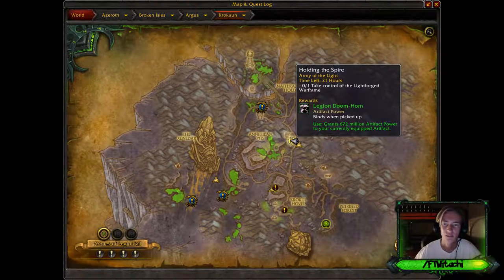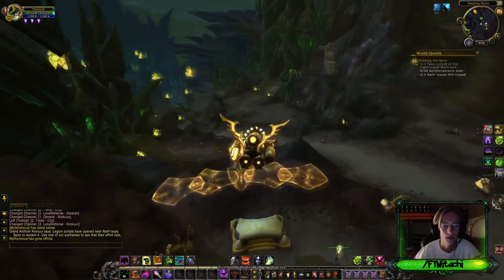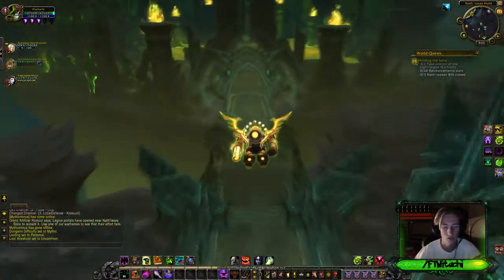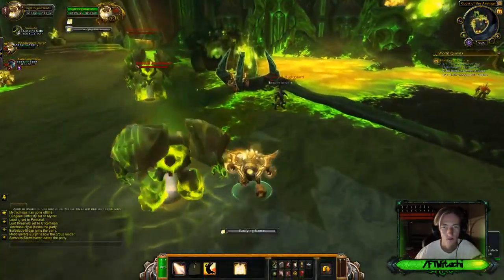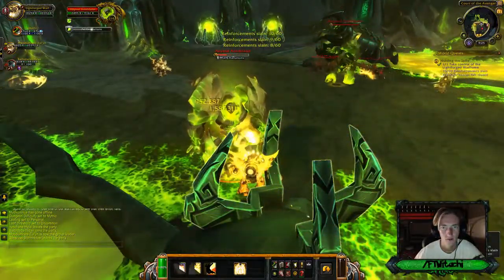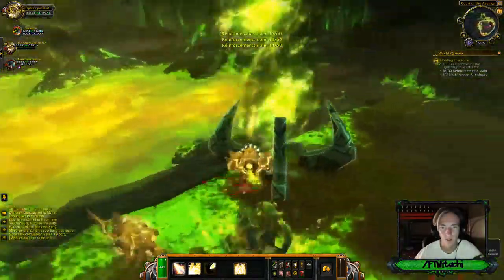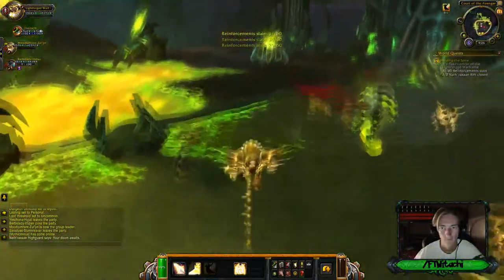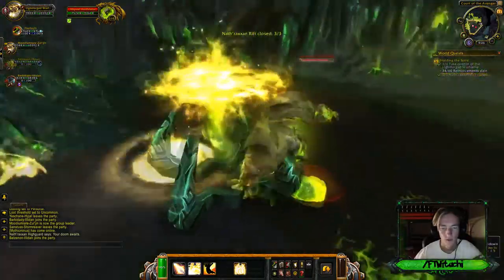LET'S PLAY WORLD OF WARCRAFT LEGION WQ HOLDING THE SPIRE!